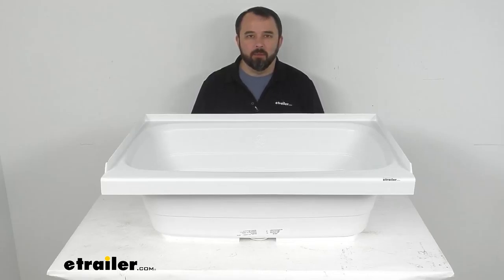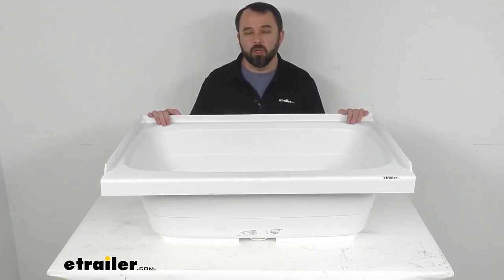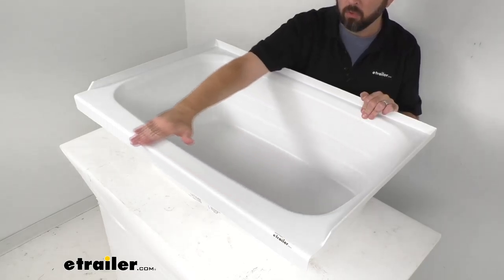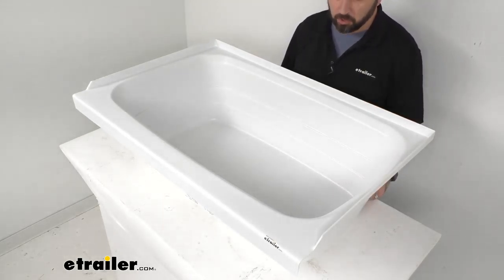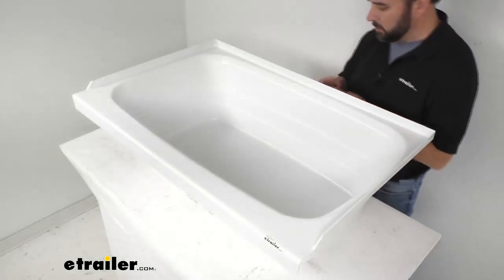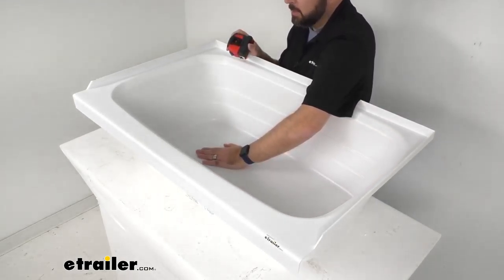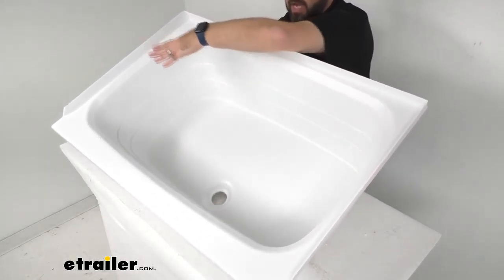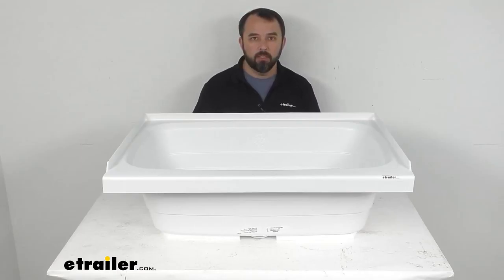etrailer | An In-Depth Look at the Better Bath RV Bathtub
Hi, everybody. Andy here with etrailer.com. And today, we're gonna take a look at this Better Bath white RV bathtub with front drain. Now, if you are looking to replace or upgrade the tub in your RV or camper bathroom, this might be exactly what you need. This tub, as I mentioned, is going to fit your front drain hole setups. And the three-sided tile flange is going to help prevent water from seeping in behind this tub, possibly damaging the wall in the bathroom of your RV or camper.

Now, the preinstalled half-inch thick foam base is going to provide support to prevent this tub from cracking and it's also going to help dampen the sound of this tub filling with water. Now, this features an anti-slip floor that's textured and that's gonna give you better traction, reducing the chance of you falling when standing up in this tub in particular while taking a shower. And just kind of running my hand and fingernails over this texture. It is a very comfortable texture. It's not overly rough, or gritty, or sharp.

I think it's just going to give you just enough confidence to stand here without having to worry about potentially slipping or falling, especially when the bottom of this tub is wet. We also have a flat outer ledge that's gonna hold your soap, your shampoo, and other toiletries, so you can quickly grab them. This is made in the USA of a durable, scratch resistant ABS thermoplastic polymer construction that's environmentally friendly and lighter, more so than your typical fiberglass tubs. This is gonna be an easy bolt-on installation. I do wanna mention, however, hardware is not included with this.

So, if you don't already have the compatible hardware, that would be a separate purchase for you. This is IAPMO certified, CSA compliant and ASME certified. Now, to further help you determine if this is going to fit in the bathroom of your RV, let me give you some overall dimensions. We're gonna be looking at our external measurements here first. So, the overall exterior length, we're sitting right at about 36 inches long.

And looking at our width, we are sitting right at 24 inches wide. And moving to this angle here briefly, looking at the overall depth and I'm measuring from the surface that my tub is sitting on all the way to the top of this flat ledge here, we are sitting right at about, almost 11 1/2 inches deep, it looks like. Now, looking at our interior dimensions, let me line my tape measure up here. And I'm gonna be measuring at the longest point inside of this tub, and it looks like we are sitting right at about 32 1/2 inches long. And then looking at the width, looks like we're sitting right at about 19 inches wide. And then putting my tape measure here on the floor of our tub and measuring just to where about it begins to flare out here, we're looking at about 10 1/2 inches deep. So, this is probably not big enough for me to sit in here comfortably, but this would be great for cleaning kids up and maybe even throwing in some dirty clothes from the beach to clean them up real quick. But it's definitely gonna be also great for standing here as well while you are taking a shower. The drain hole diameter is two inches. And I measured earlier the distance from the center of our drain hole to our closest edge, and that's sitting right at about 7 1/4 inches. And then measuring, once again, from the center of our drain hole to the sides here, we are sitting right at about 17 1/2 inches. Again, from the center of that drain hole to either side, 17 1/2 inches. So again, this is in a white color and this is probably gonna go with just about any decor. However, if white is not the color you're looking for but the rest of the measurements and the specs are just what you need, we also have this in a parchment color. It's kind of like a light tan, a beige color. And so, everything with that tub is identical with this one except for the color. If you're interested in taking a look at that one, I am including our item number on your screen. Just take that item number and put it in the search field of our website here etrailer.com and that'll take you to the parchment version of this tub. Well, that's gonna conclude our look today. I do hope that it was helpful for you. Again, my name is Andy. Thank you for joining me..